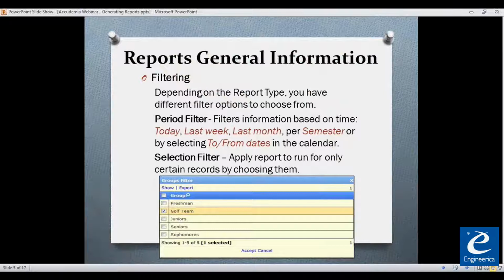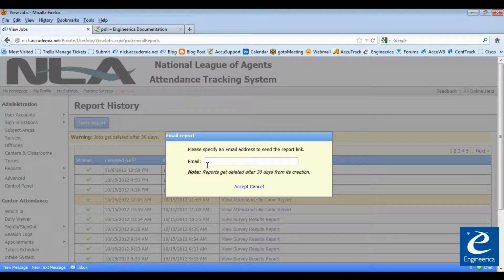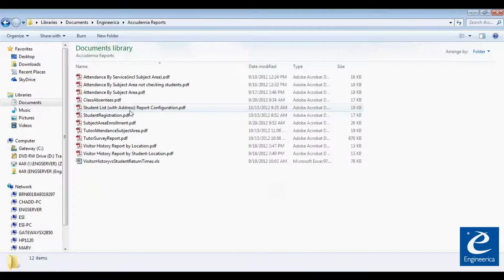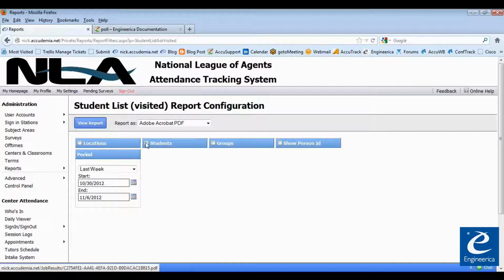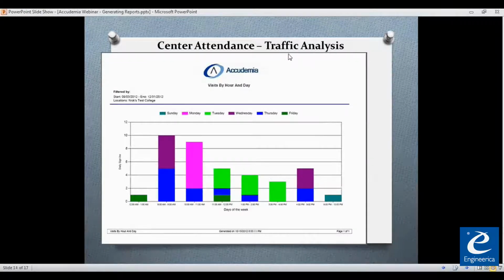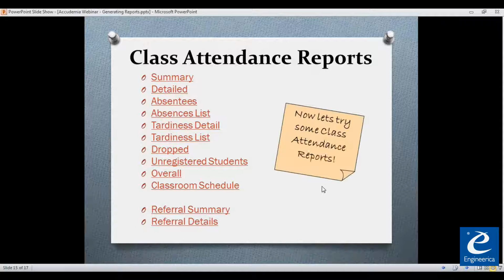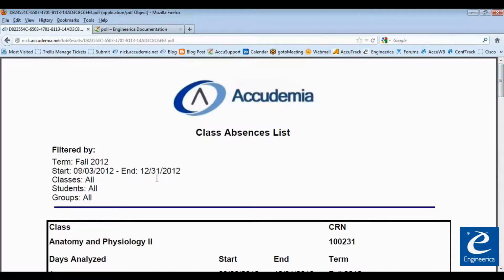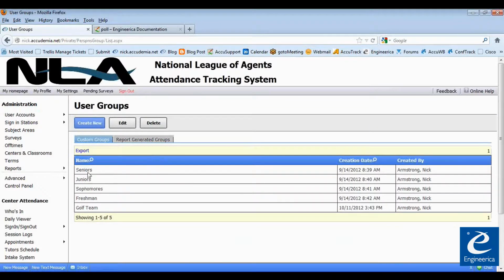Accudemia Webinar - Generating Reports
Cover's the following information on Generating Reports in Accudemia:

1. Filtering Reports
2. Report Formats
3. History Options
4. "E-mail when complete" Feature
5. Report Types
  I. Administrative Reports
    • Reports related to administration information. As subjects, student list, and others.
  II. Center Attendance Reports
    • Reports related to Appointments and walk-ins.
  III. Class Attendance Reports
    • Reports related to Classes Attendance